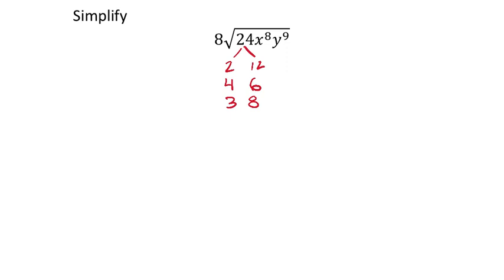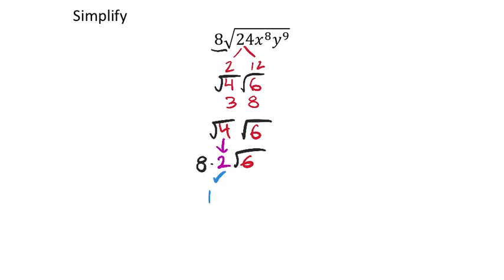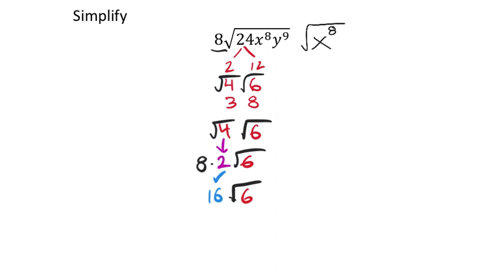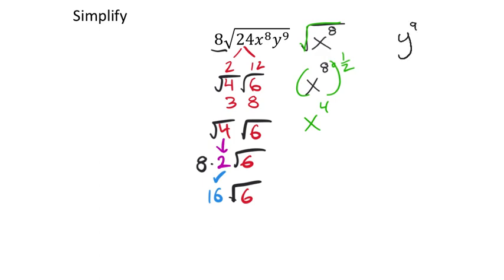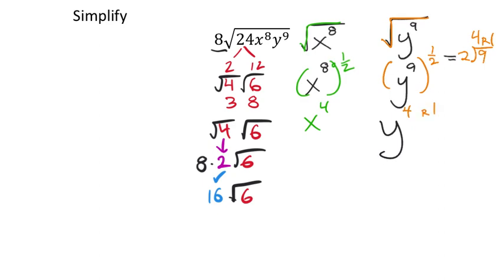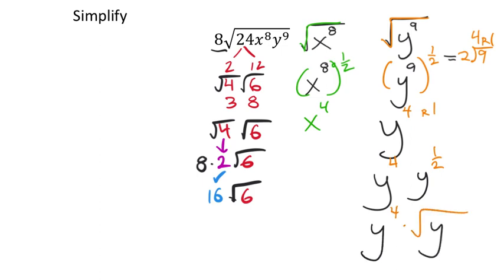Simplifying a Radical Expression with Perfect Squares